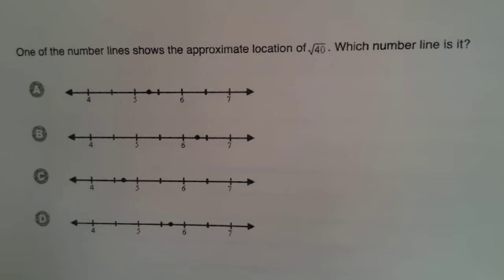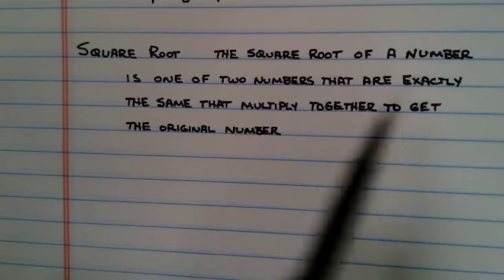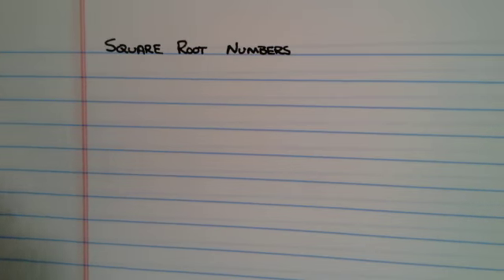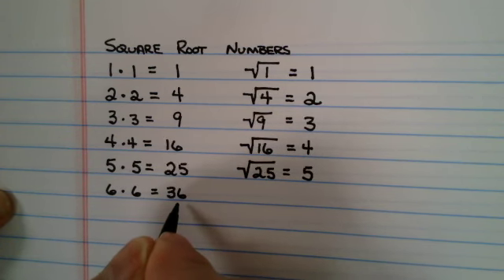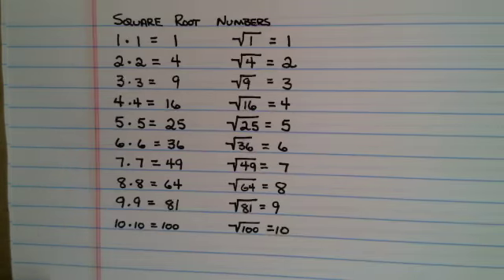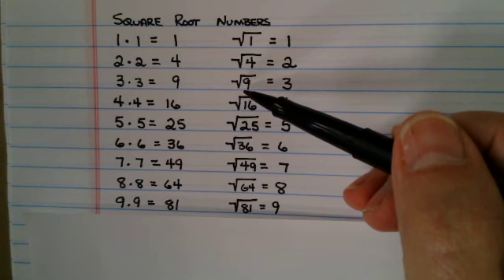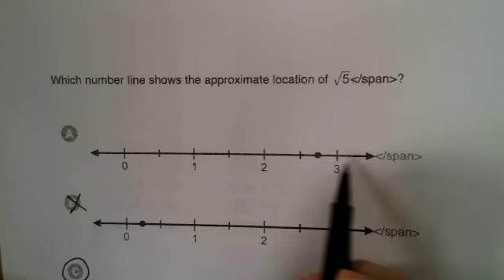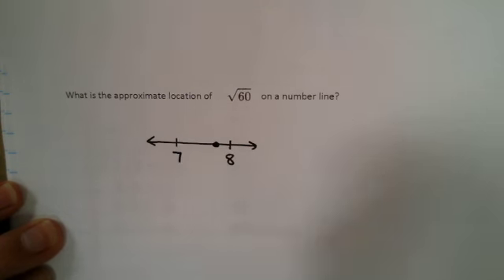Square Roots and Number Lines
How to find square root on a number line.